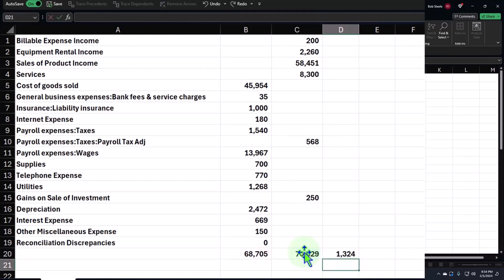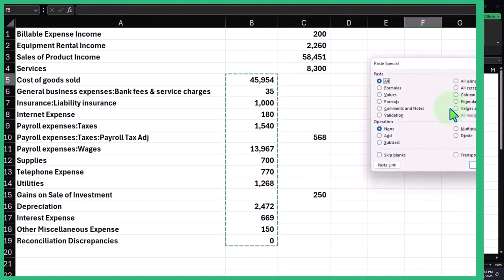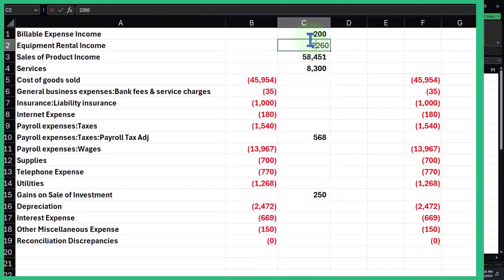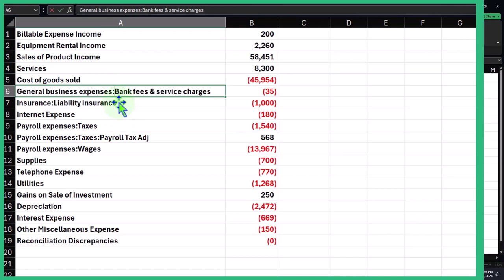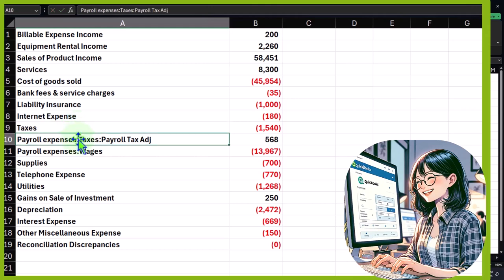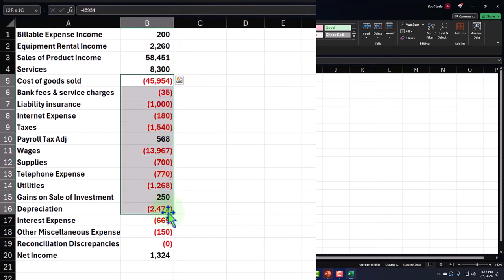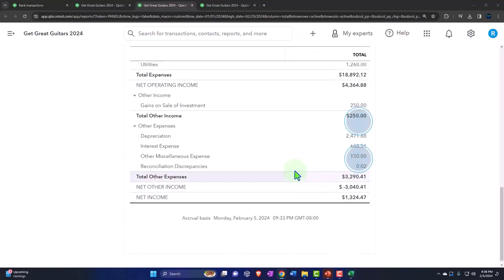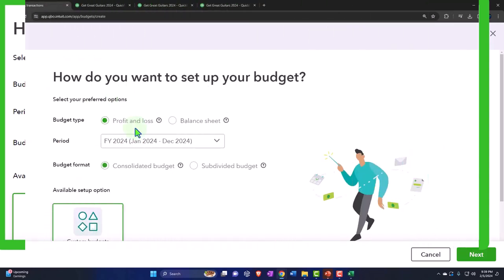Part 3 Budgeted Income Statement Export to Excel & Modify QuickBooks Online 2024